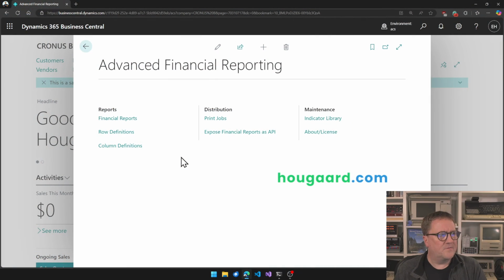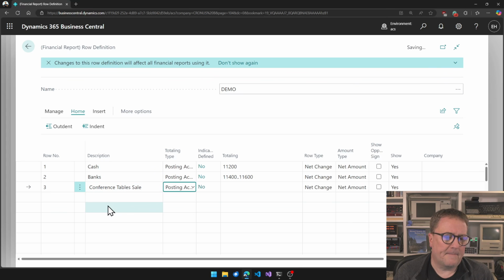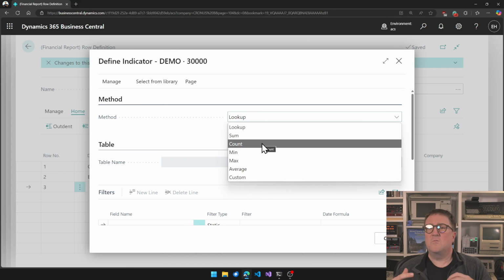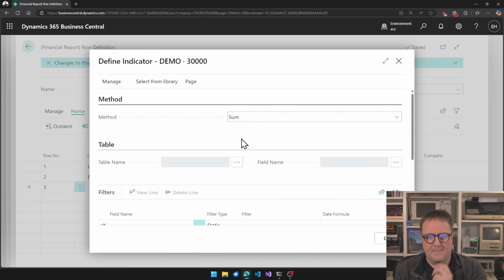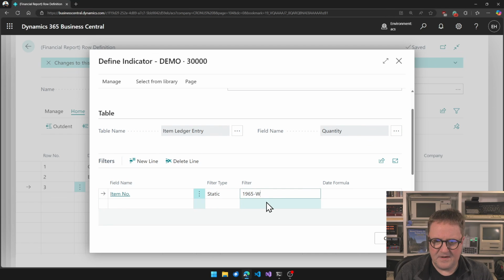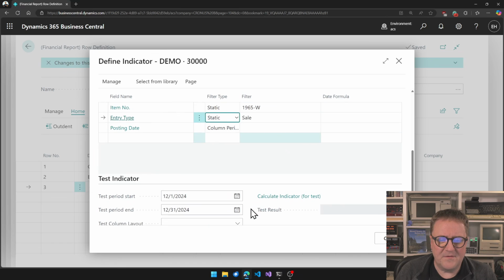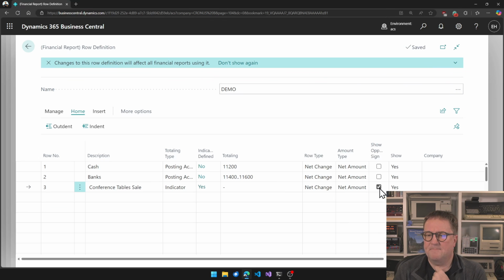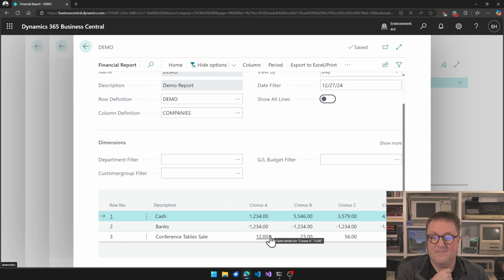Use non-finance values in a Financial Report Business Central